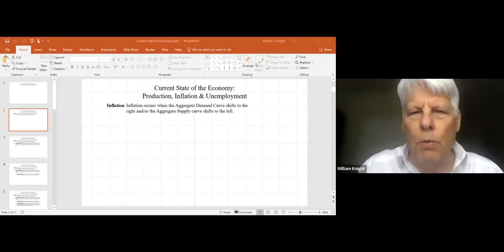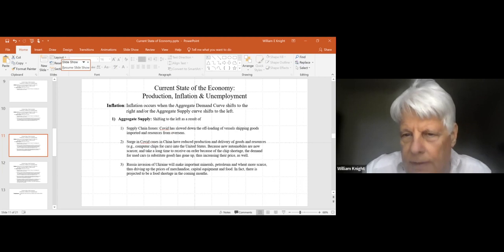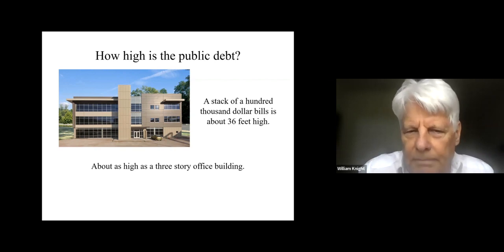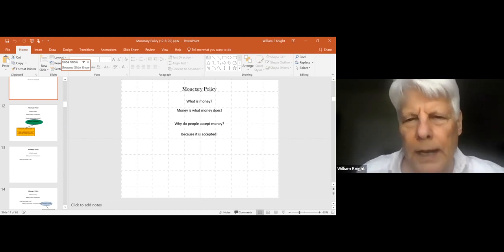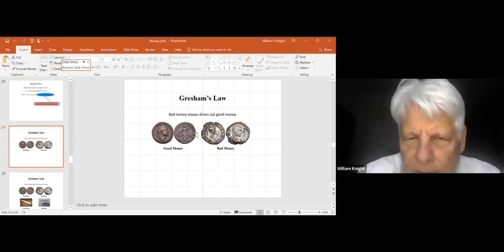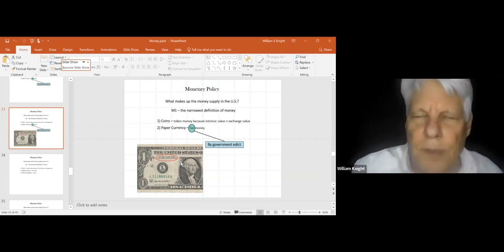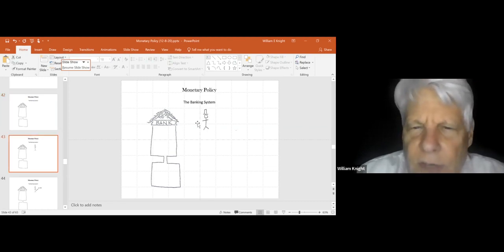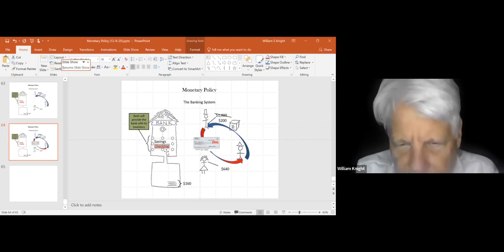Money & Monetary Policy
This session starts out with a review of fiscal policy, then discusses money and it's role in a capitalist economy, then reviews monetary policy.